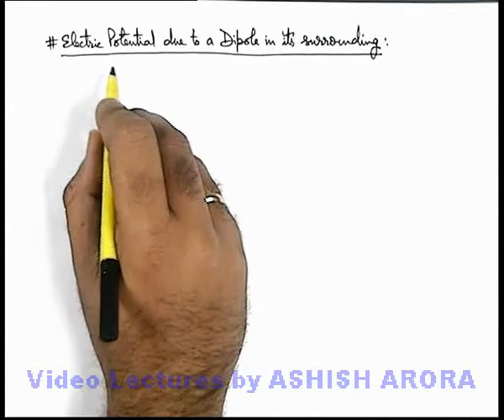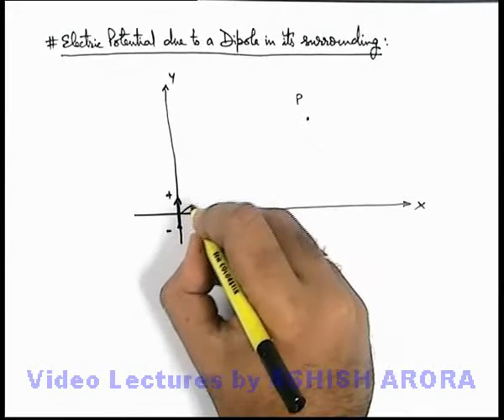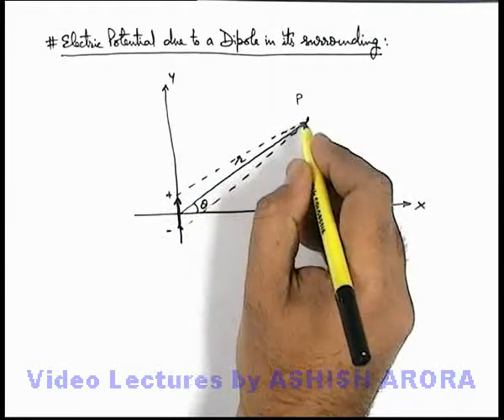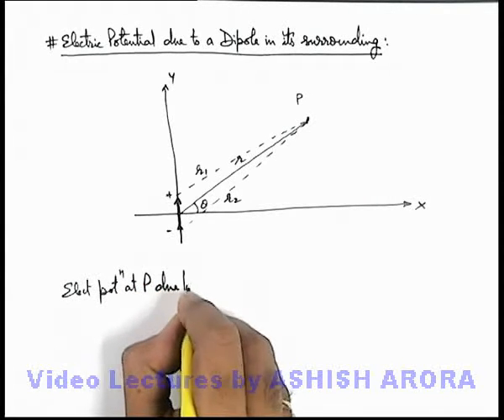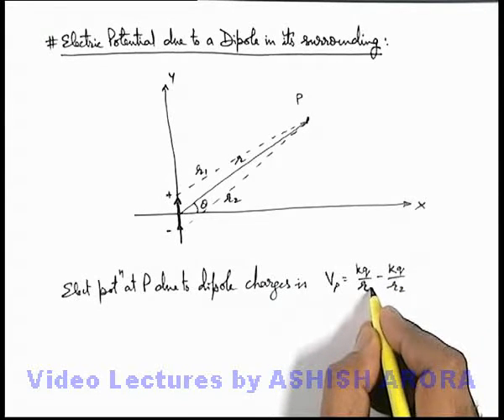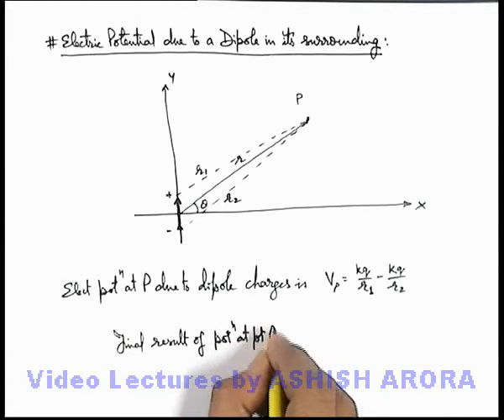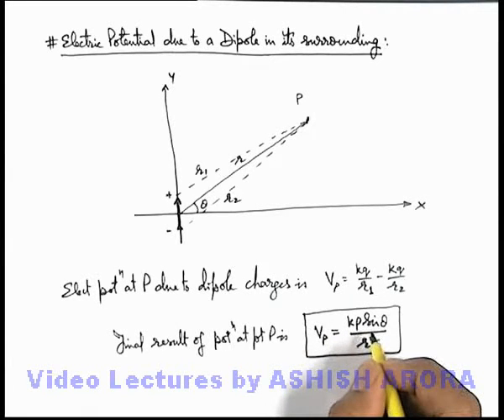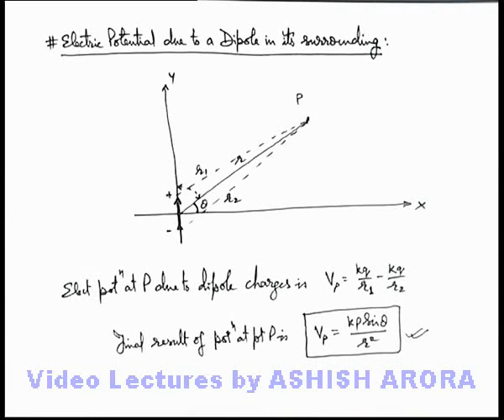Class 12 Physics | Electric Potential | #46 Electric Potential due to a Dipole in its Surrounding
PG Concept Video | Electric Potential and Dipole | Electric Potential due to a Dipole in its Surrounding by Ashish Arora